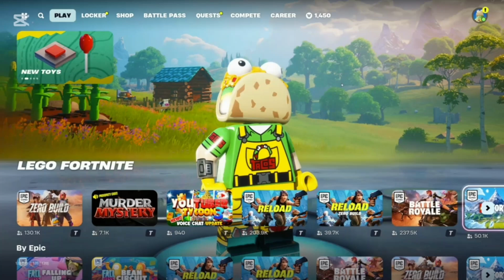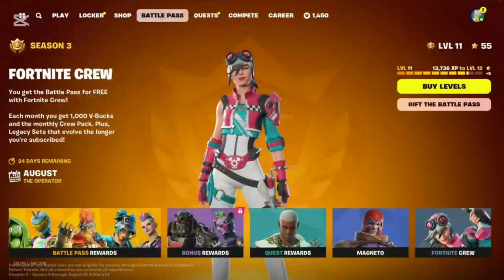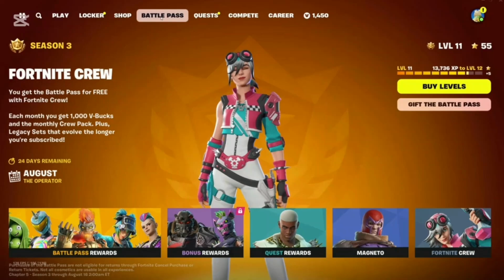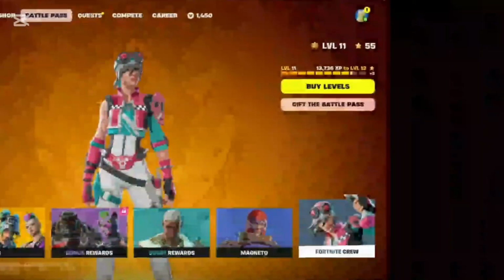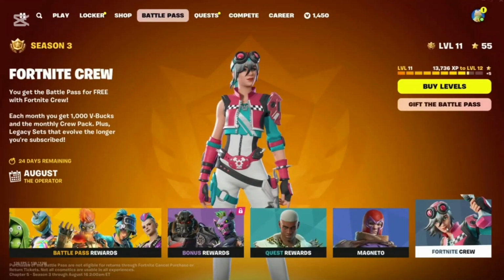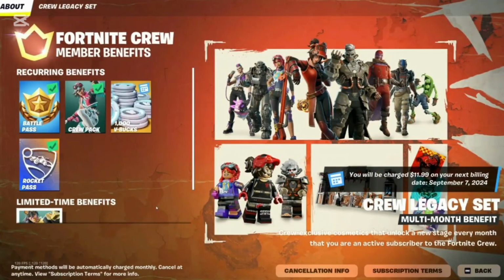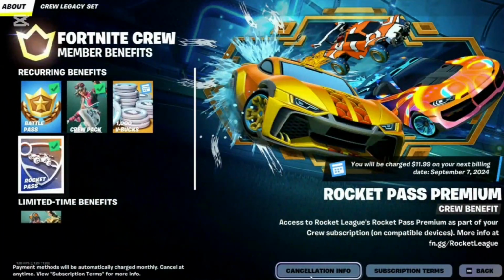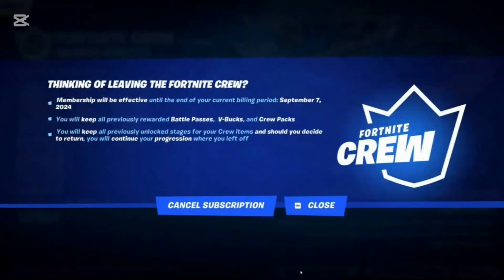How to Cancel your Fortnite Crew Subscription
Looking to stop your Fortnite Crew subscription? This video will guide you through the steps to cancel your membership on various platforms, including PC, PlayStation, Xbox, and Nintendo Switch. Whether you're asking, "How do I cancel Fortnite Crew?" or need help managing your subscription, this tutorial has you covered. Watch now to avoid future charges and end your subscription easily!

Timestamps:
00:00 How to Cancel Your Fortnite Crew Subscription
00:10 Steps for PC, PlayStation, Xbox, and Switch